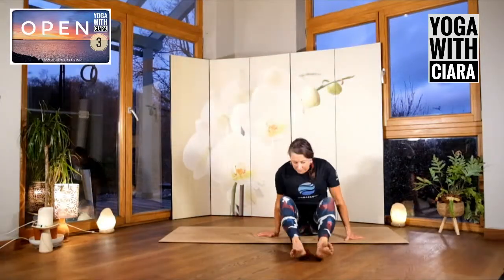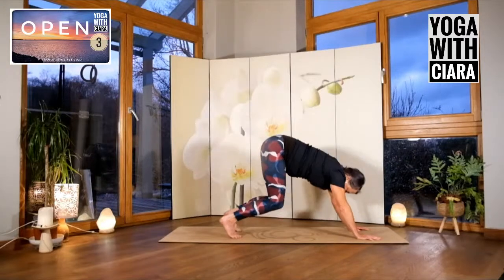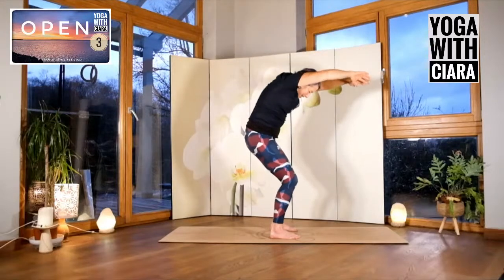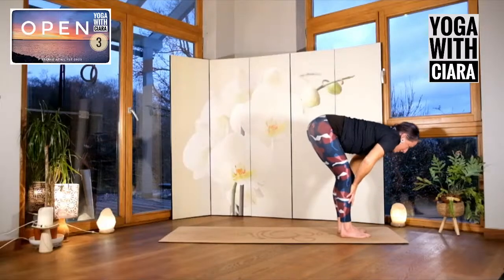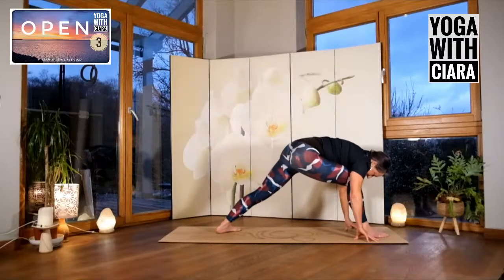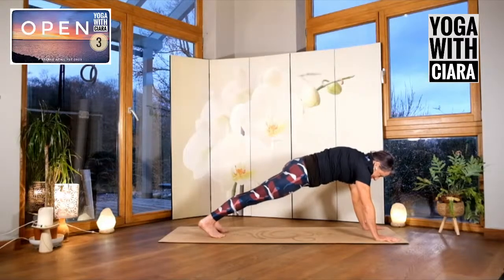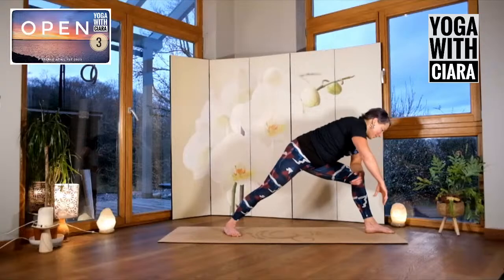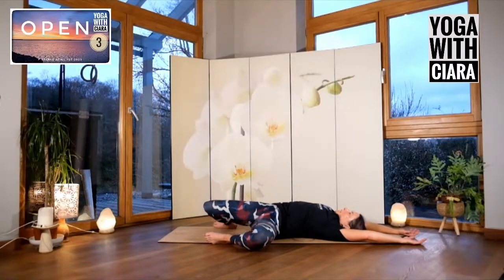DAY 3 : OPEN : 26-Day Yoga Journey with Ciara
OPEN Day 3
Connecting the lines in standing.
(How do you stand as you brush your teeth?)
finding our inner elastic connectivity, as a felt sense, tracking how it changes with different postures, and the same movement with different arms is a different move. so awesome]really interested in where we will go with this one.
YUM!!!

And how do you brush your teeth, not any thing about the technique, but about the standing position, change it up, stand on one leg, sit your bum on the wall, squat, use the bath tub to stretch change it up! Move in new and interesting ways in your everyday life.

April 2023: "OPEN"

The Yoga Journey with Ciara for the month of April 2023 is OPEN.

My plan is to create awareness of how we are using our bodies on an everyday basis, at work, at home, at rest, and in motion...

How do we integrate movements into our everyday life?

I will also have a deep orientation towards opening and strengthening the hips and creating strength and flexibility in the lower back. The ability to sit on the floor will be the emphasis of the practice this month. Opening our bodies to sit, but that includes how we get down on the floor, how we stand up and finding creative ways to use this ability in our everyday lives.

Looking forward
Love Ciara

20min every morning as a Live Stream YouTube & Facebook Live Class at 7am.

If you are looking for another daily yoga practice with Ciara you can try